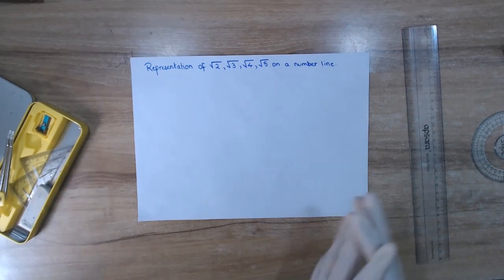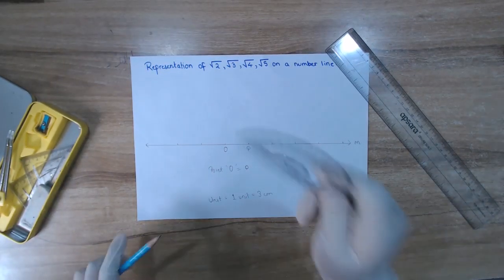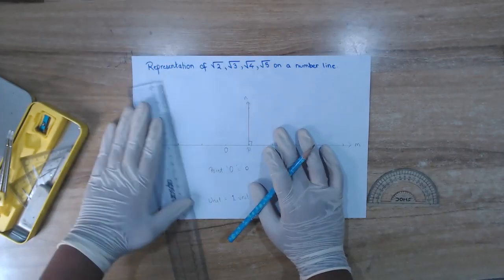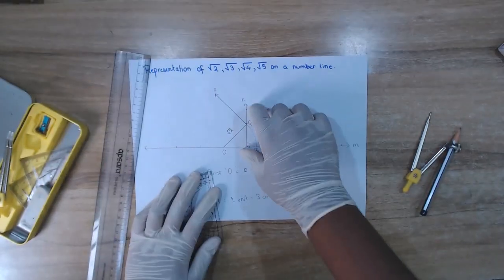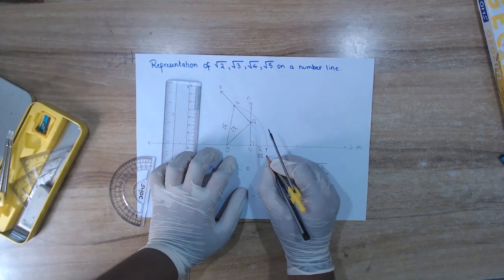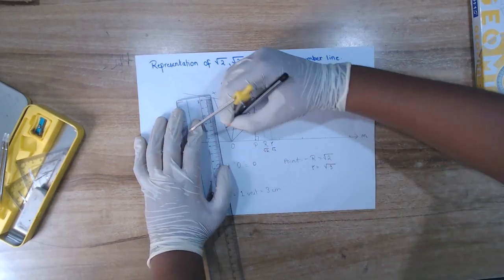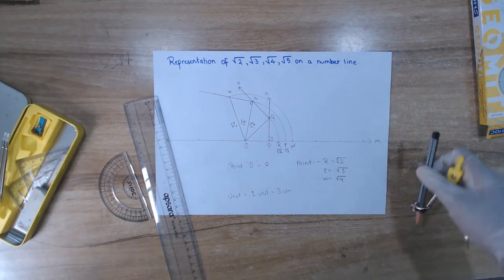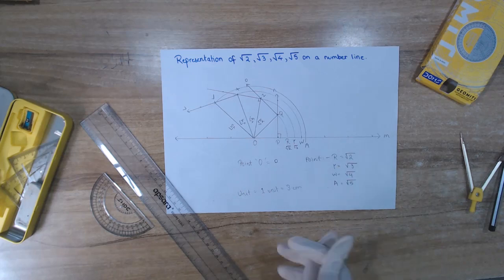REPRESENTATION OF SQUARE ROOTS OF 2,3,4,5 ON A NUMBER LINE l GRADE-9 l NUMBER SYSTEM l HITMAN_SOS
Square roots of 2,3,4,5 can be represented on a number line.. In This Video you will be able to represent square roots on a number line using Spiral Square root representation video. Absolutely great for Chapter-1 of grade 9. Number Systems. Number line. Irrational Number. Plz like, follow, hit the bell icon... Stay tuned, this is the Hitman zooming out..